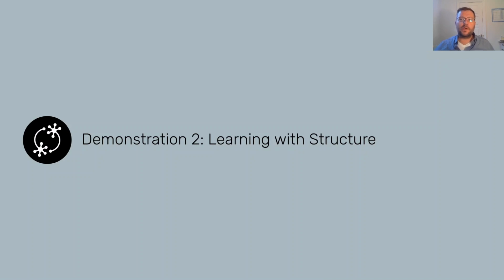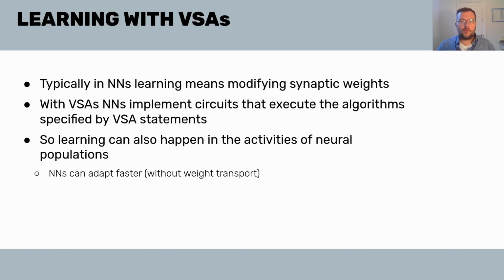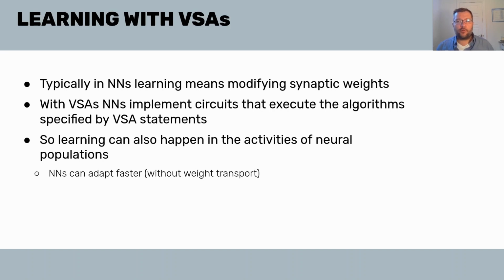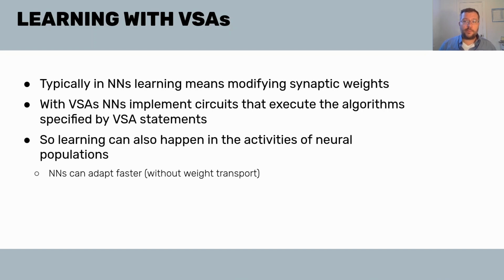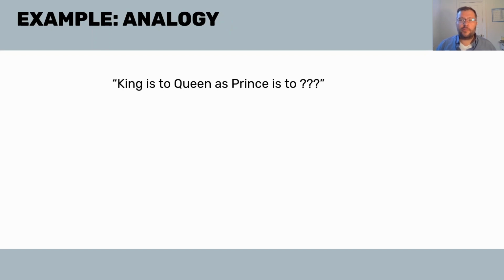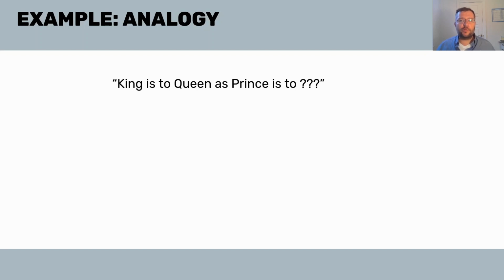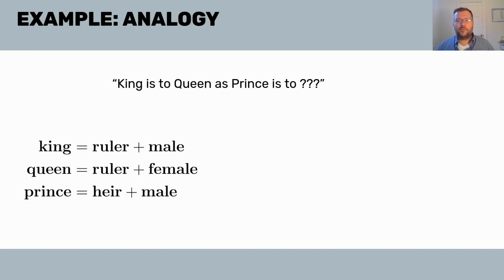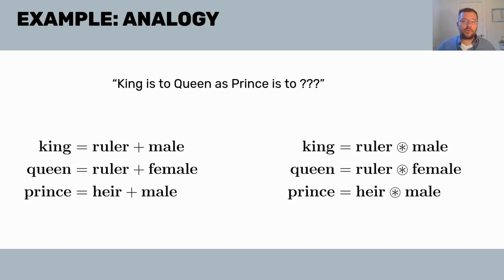W2D2 - Neuro-Symbolic Methods - T9